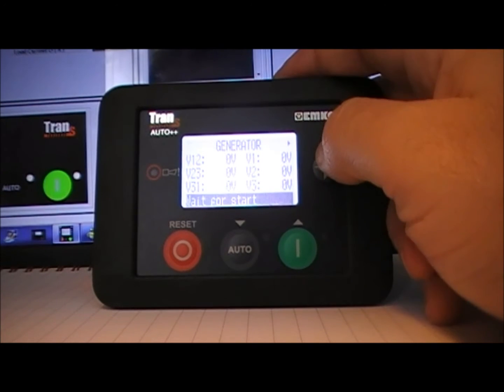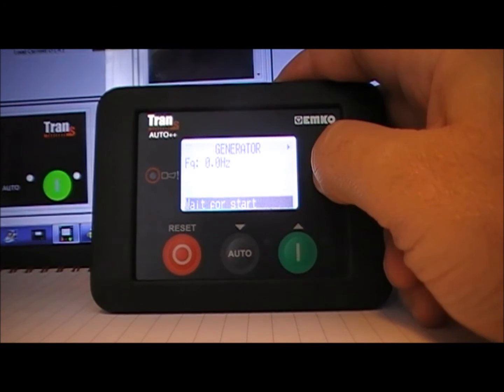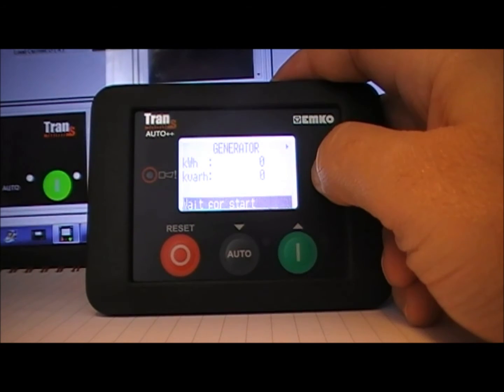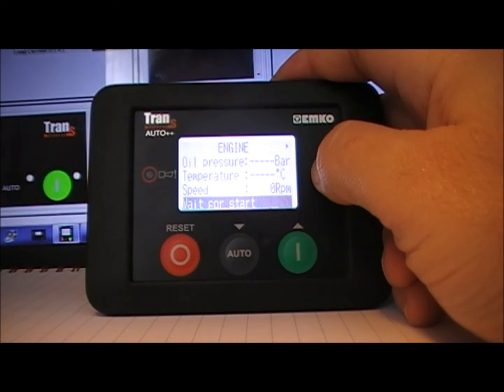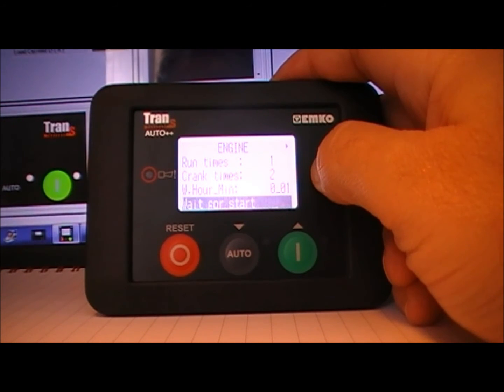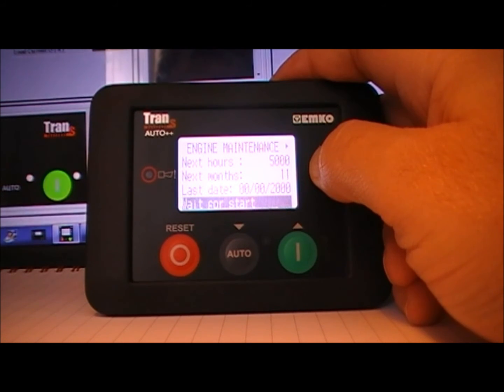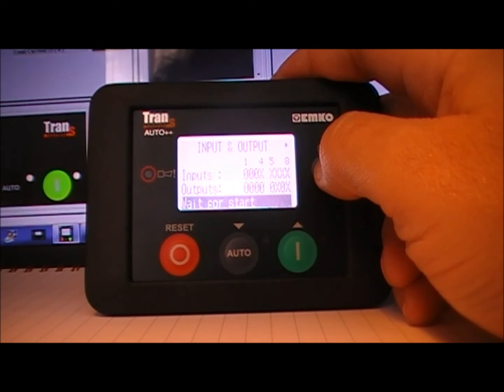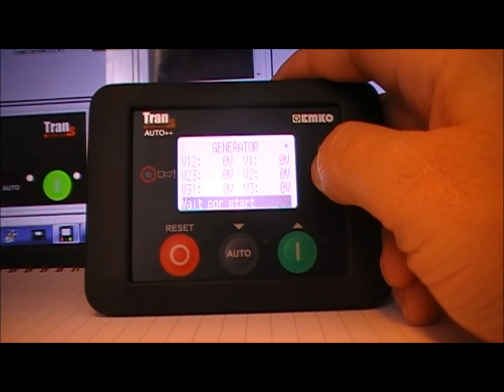Trans MIN-AUTO++ Automatic Generator Controller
This is the Emko Elektonik Trans series MINI-AUTO++ automatic genset controller. A fully loaded controller with all the standard electrical measurments plus the generator monitoring and control that you would expect to see in a far larger module.